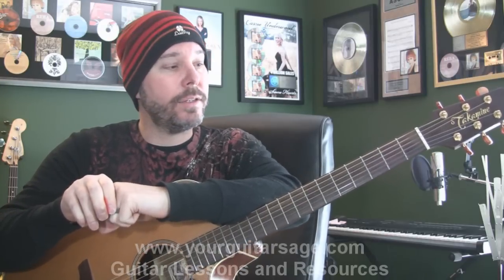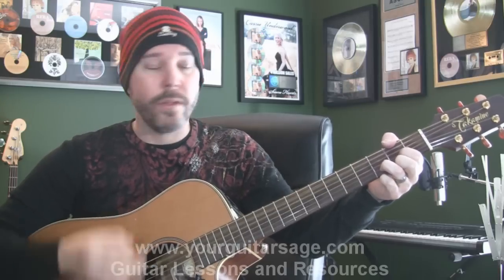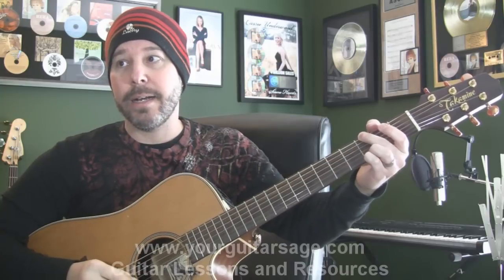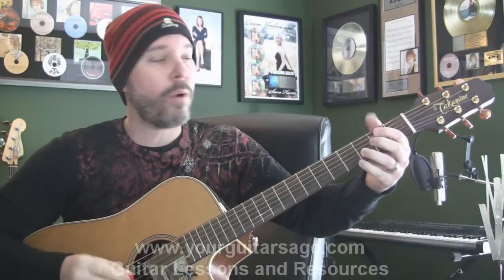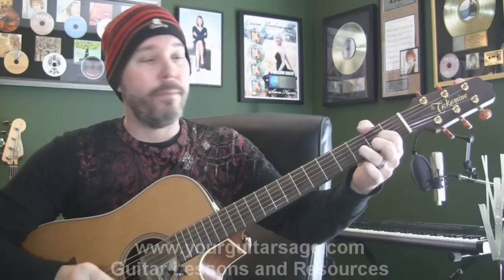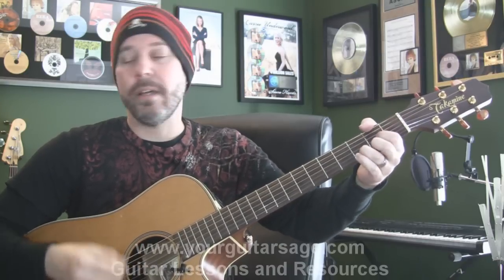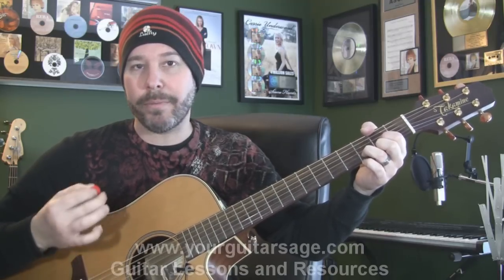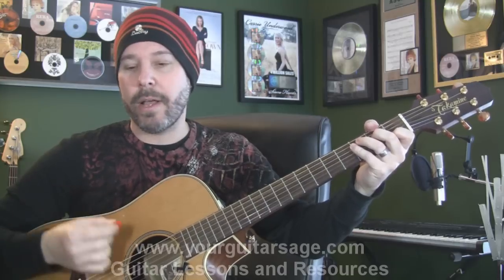Times Like These by The Foo Fighters - Guitar Lessons for Beginners Acoustic songs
to find out how to get a free guitar ebook that will have you playing guitar today!!! This guitar lesson vid shows you how to play Times Like These by The Foo Fighters .  It shows you the chords, strumming technique and style. For more guitar lessons, see my other free tutorials.  For original and cover music by me, Erich, go . Since I'm so busy making new video tutorial lessons all the time and teaching guitar, I probably won't have time to answer individual questions regarding guitar.  Other videos cover beginner, advanced and intermediate levels.  I teach rock, blues, country and just about any other style on electric or acoustic.  If you can't find your answer from the resources at the website above, keep digging into my vids, and I'm sure you will find your answer.  Keep practicing!!!